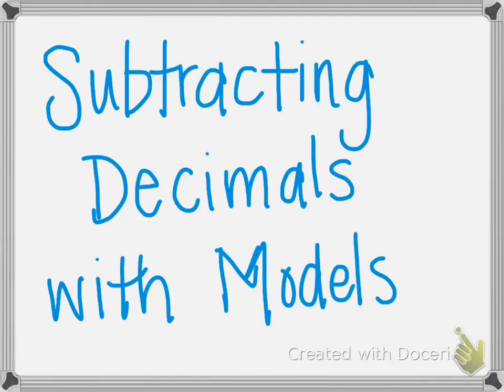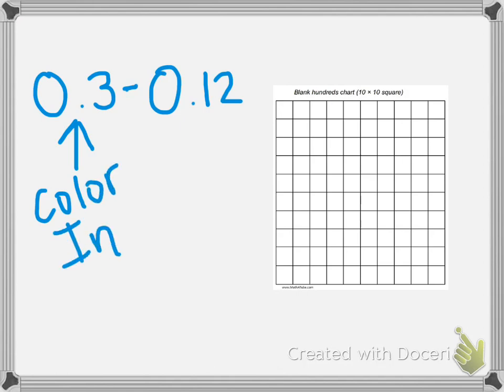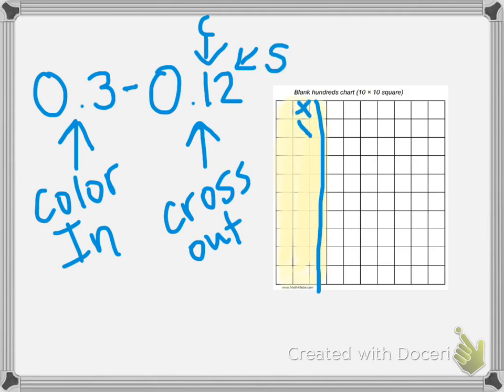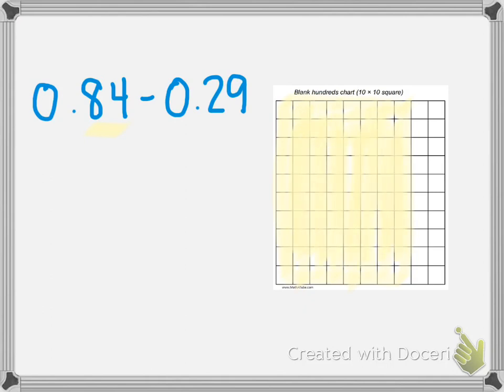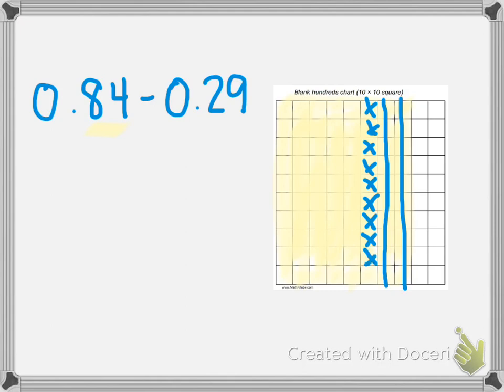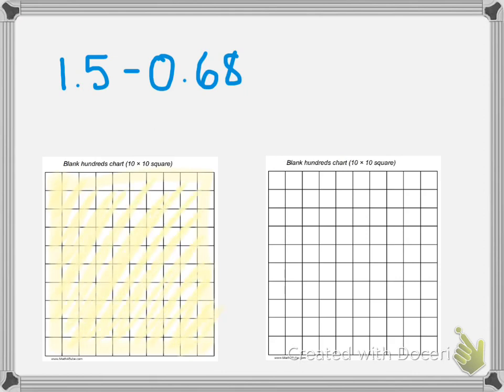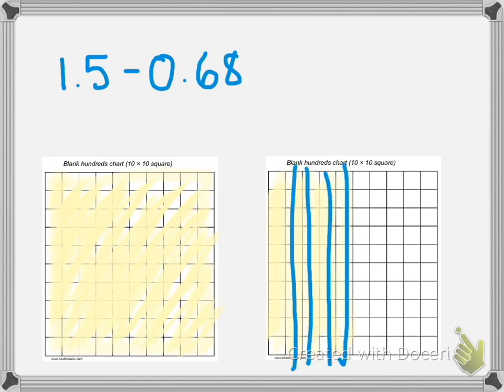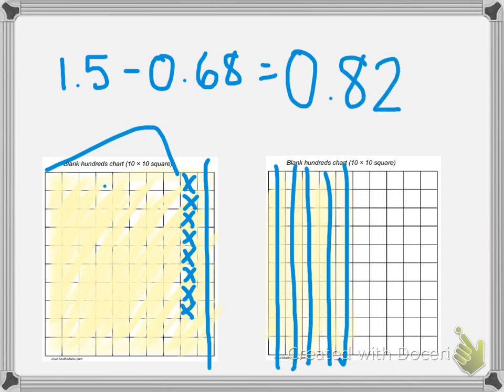Subtracting Decimals with Models